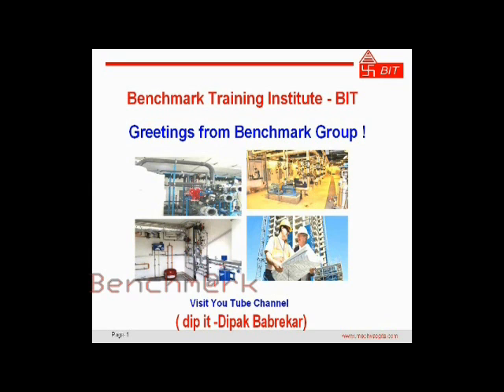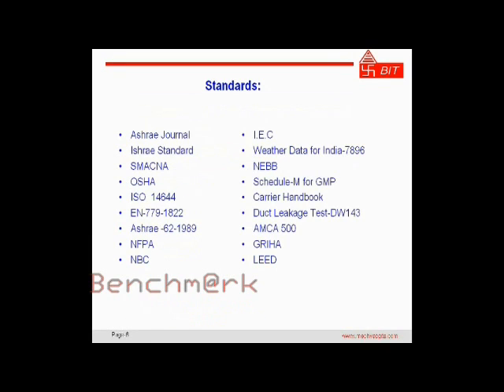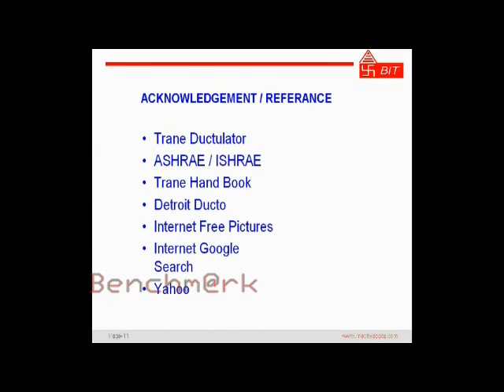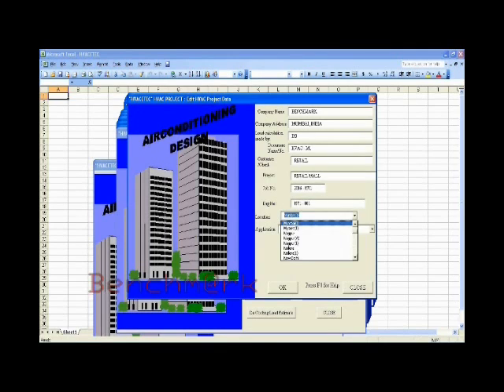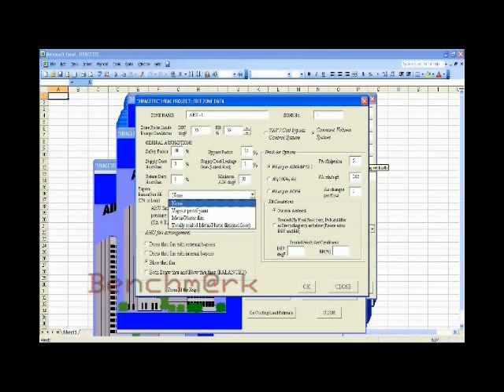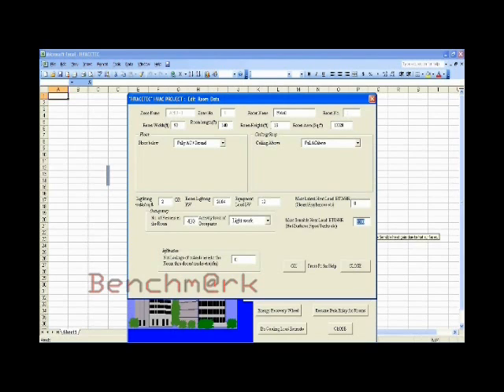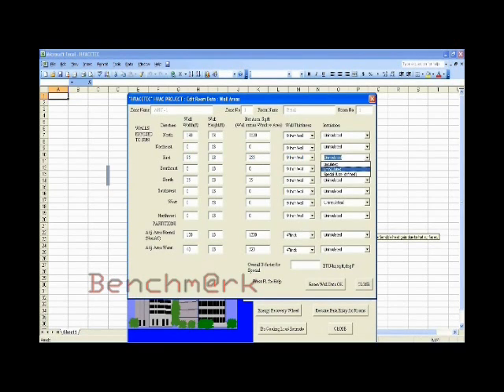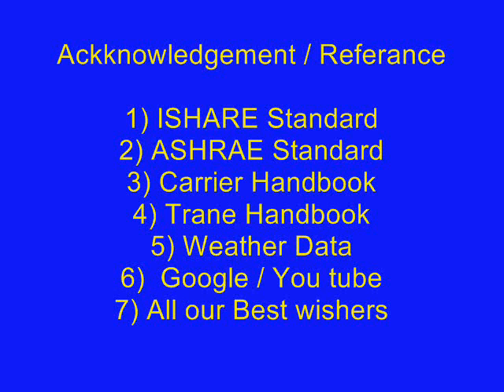How to Design Cooling calculation by software(part 2 / 3)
Benchmark Institute provides mep services for Engineering ,procurement and construction (E.P.C) mep design smart city building services.This video helpful to design air conditioning (HVAC) cooling or Heat load calculation by using software.Heating ventilation and air conditioning i.e HVAC is useful for malls,retails ,hotels and hospital or any oil and gas industry.Benchmark will provide mep training to all start up or fresh and working engineers and drafting people with help of you tube video..visit our and subscribe our channel dip it Dipak Babrekar, Like,comment .This tutorial part 2 will help all engineers,designers and project persons...Keep watching